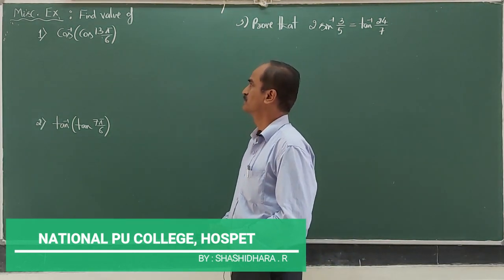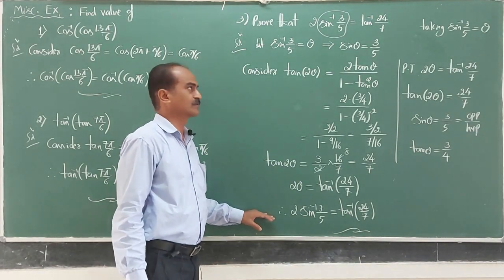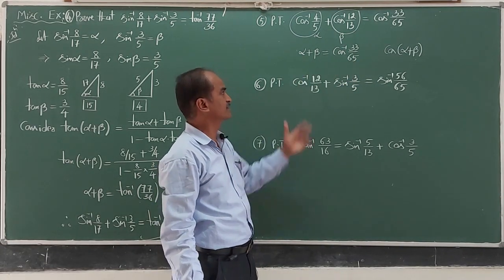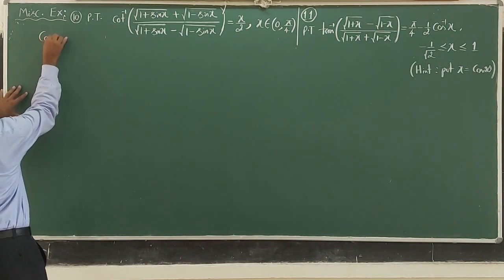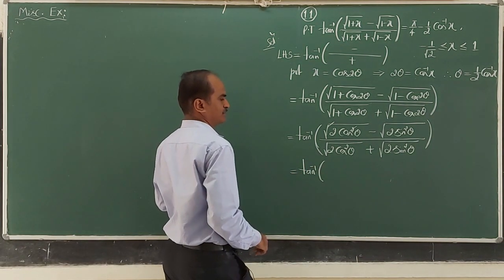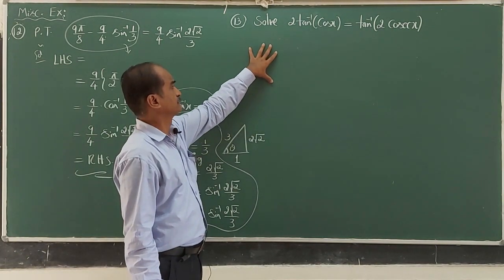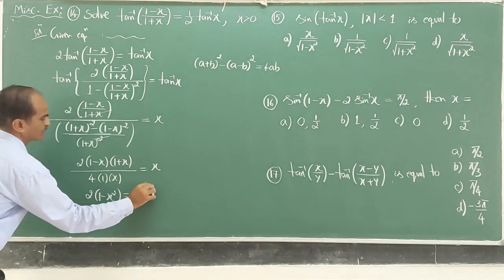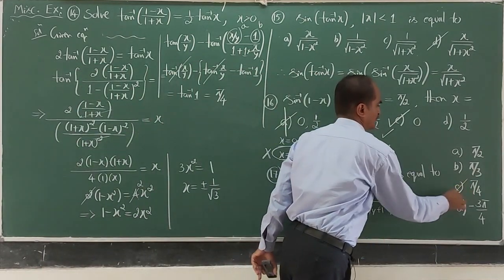Inverse Trigonometric Functions : Part - 04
This video contains complete solution to NCERT Misc. exercise of this chapter.